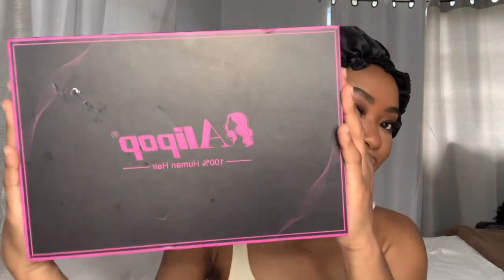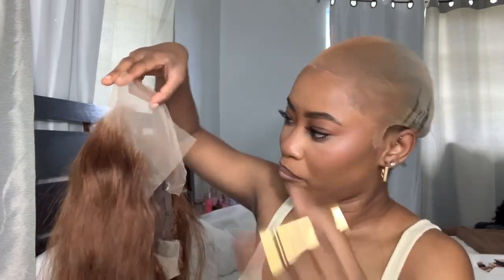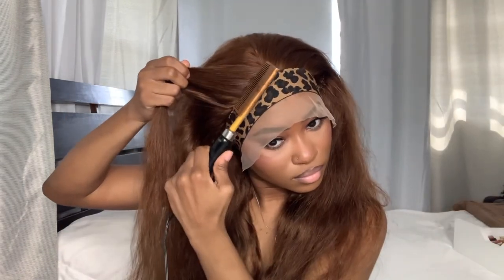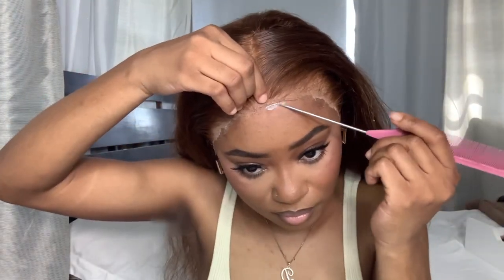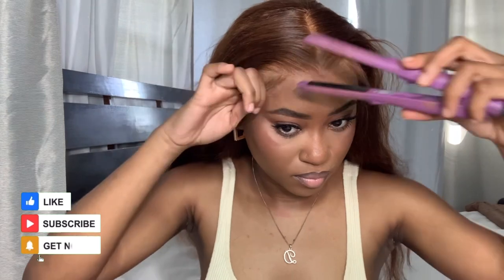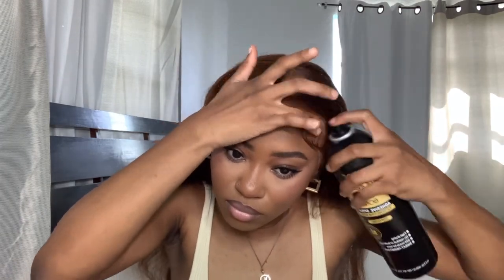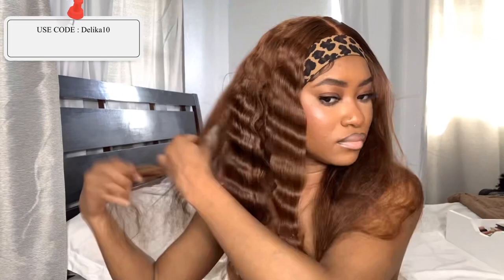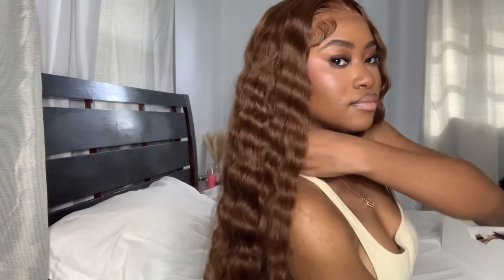😱BOMB ! LIGHT BROWN WIG FT. ALIPOP WIG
I’m backk my loves ! In this video I will be installing this beautiful brown wig !

AMAZON STORE FRONT

- l

♡ Hair Details: transparent 4*13 lace wig Average Size 180% Brazilian Hair 24inch #4 Body Wave

● ▬▬▬▬▬▬▬▬♛ Alipopwigs ♛ ▬▬▬▬▬▬▬▬ ●